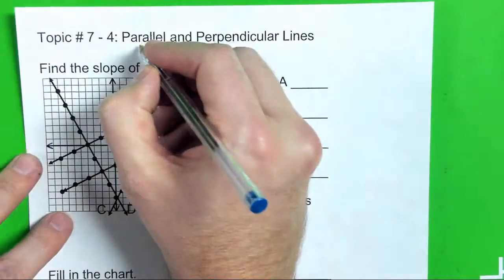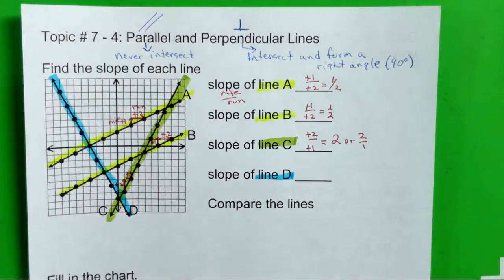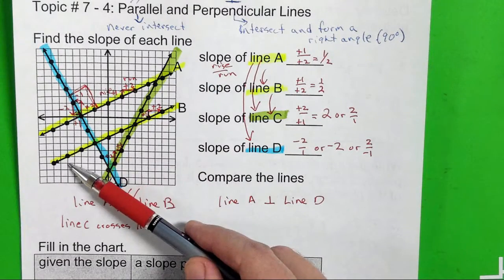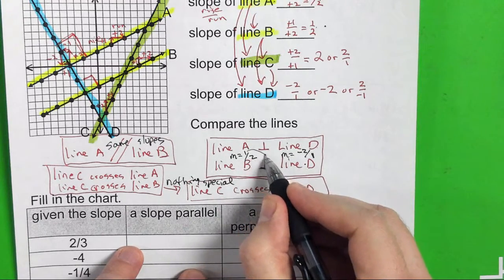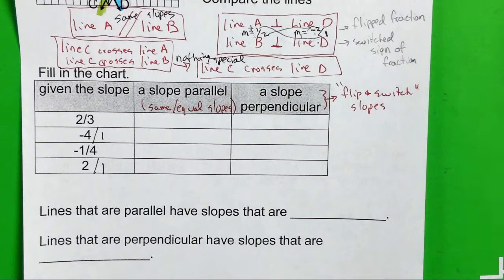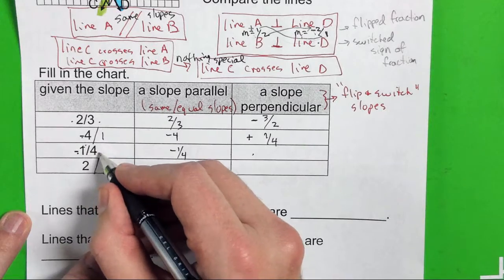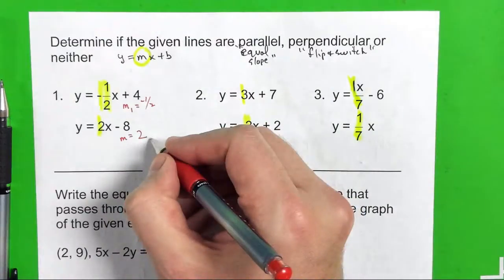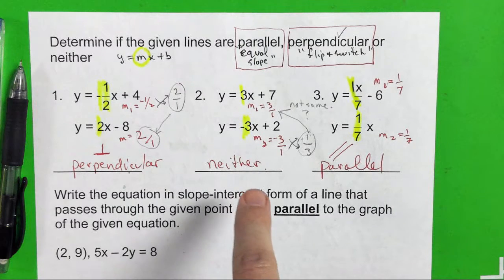Para Perp Notes 1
Identifying, graphing and writing the equations of parallel and perpendicular lines (part 1 of 2 videos).